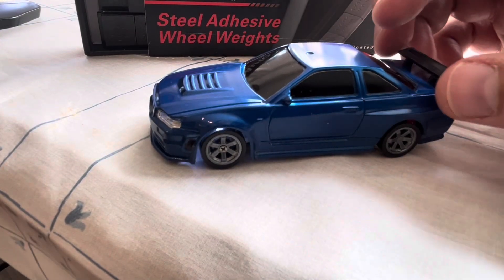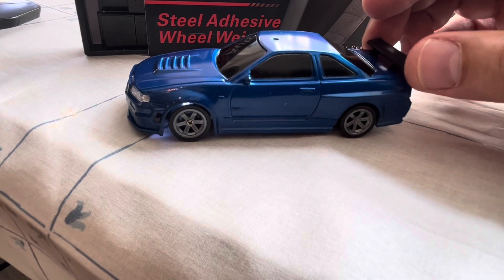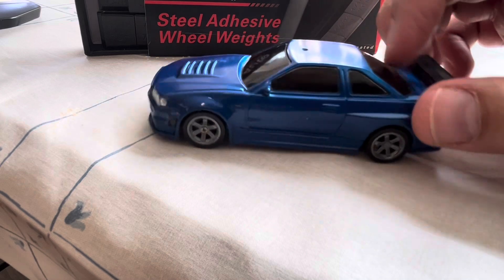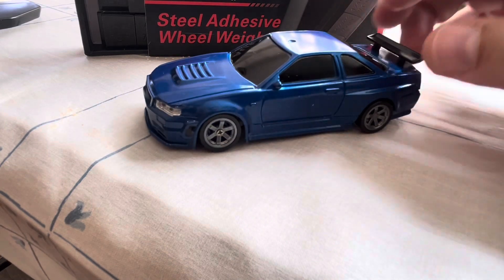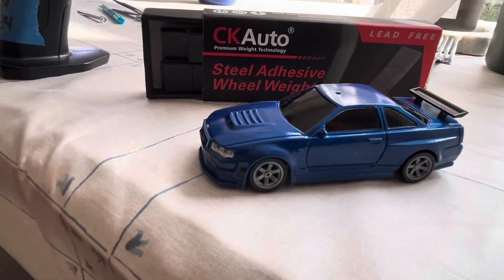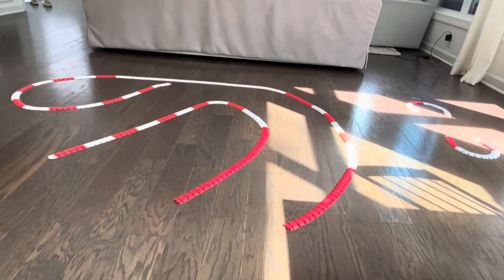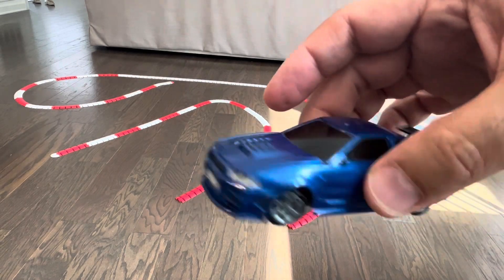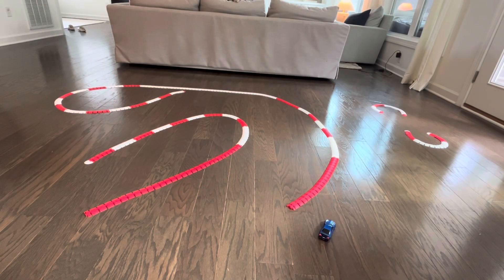1/43 RC DRIFT R43 SKYLINE. ADDING WEIGHT TO IMPROVE BALANCE!